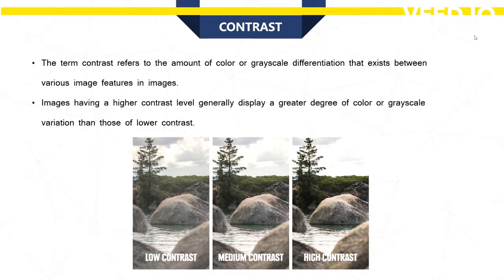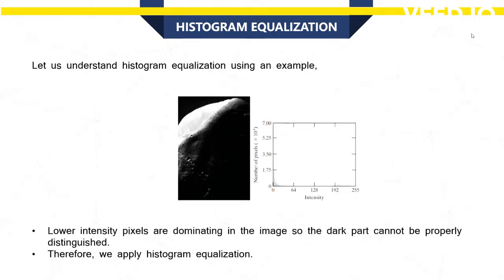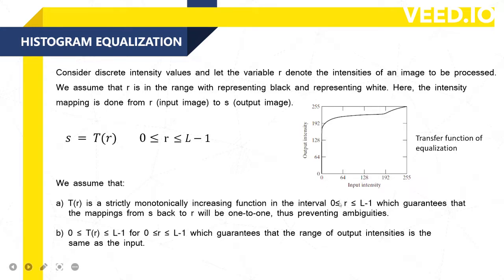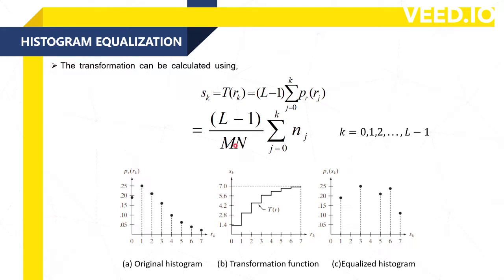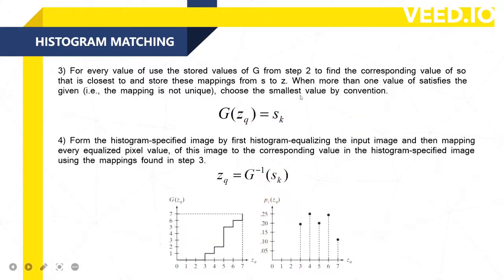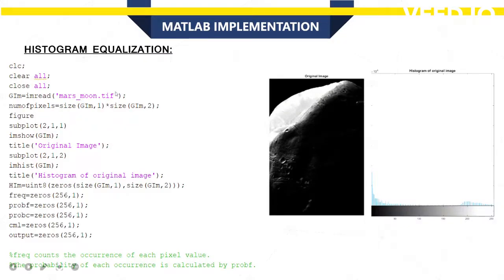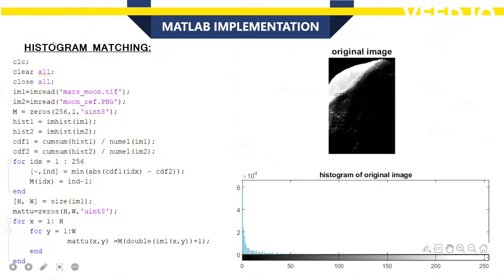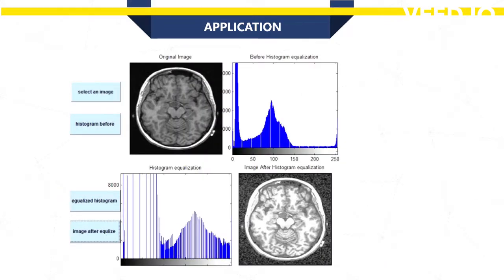Histogram Equaliation and Histogram Matching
Name: T Sai Chandra
Roll No: 611984
Topic: Difference between histogram equalization and histogram matching